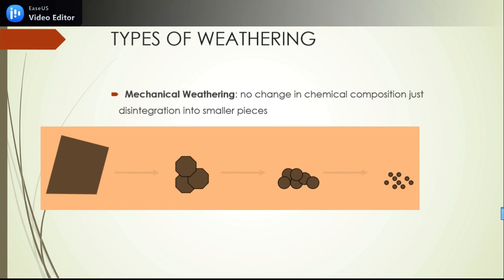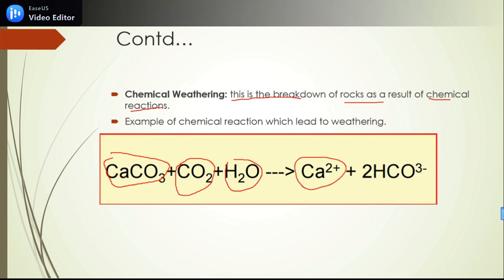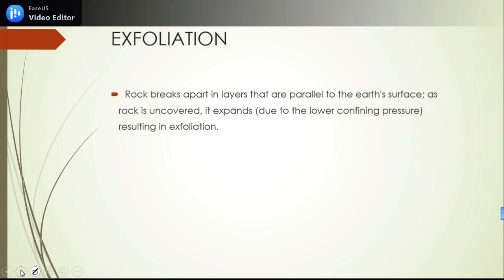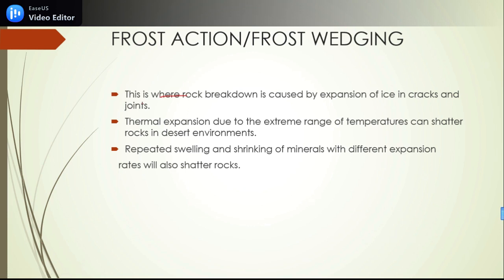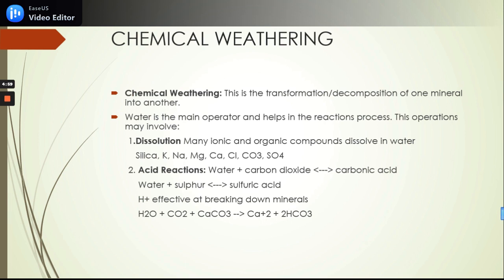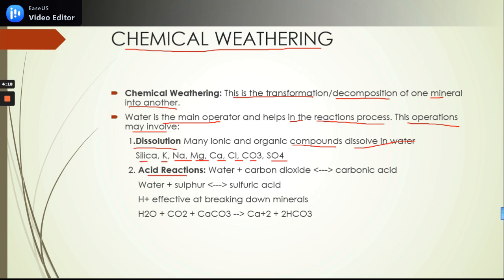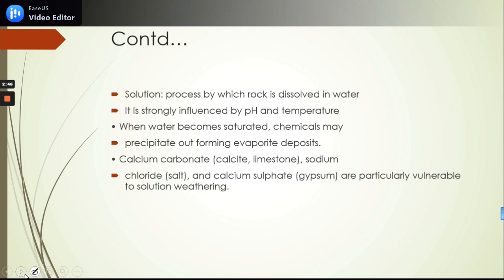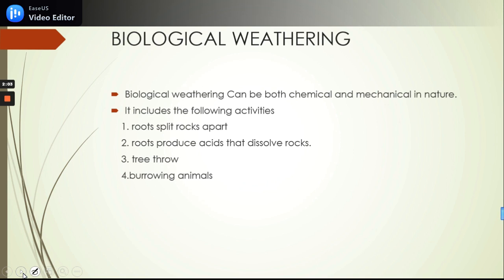July 12, 2023